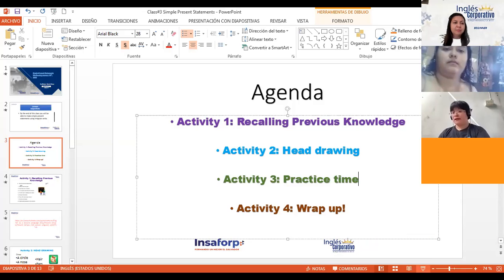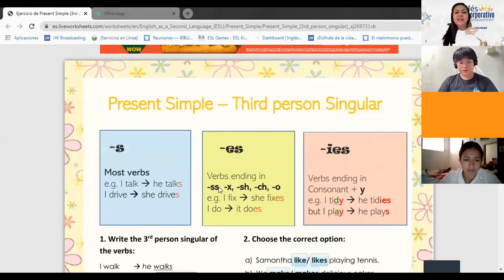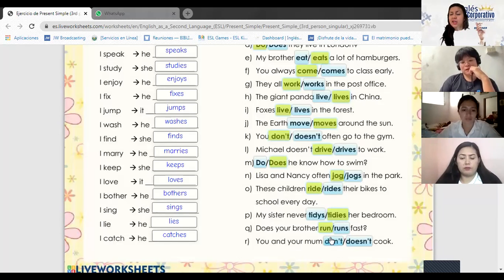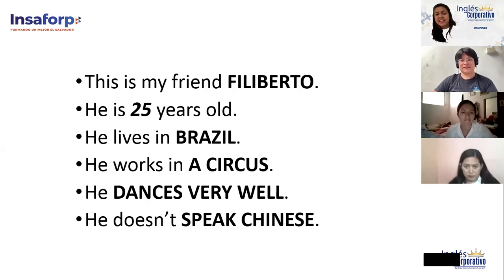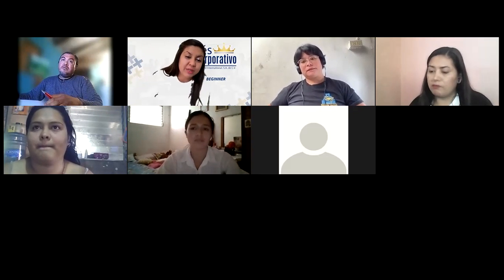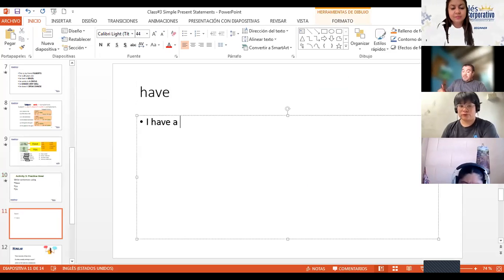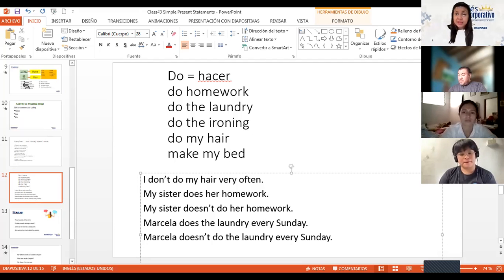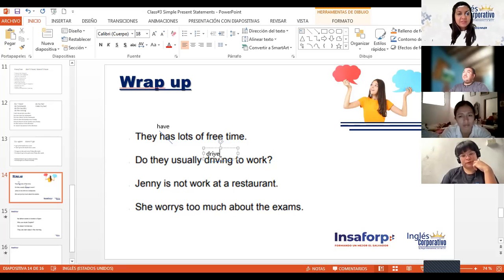Ingles Corporativo-Class #3 Simple Present Statements with irregular verbs